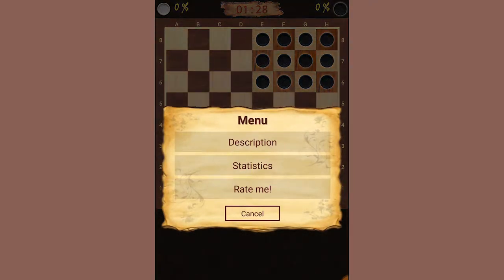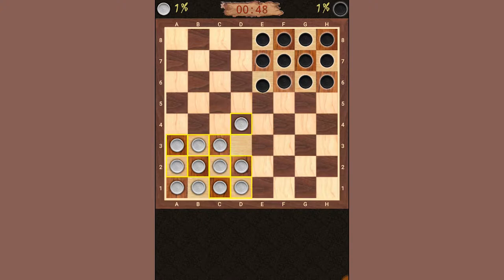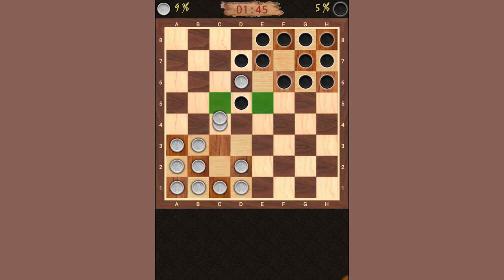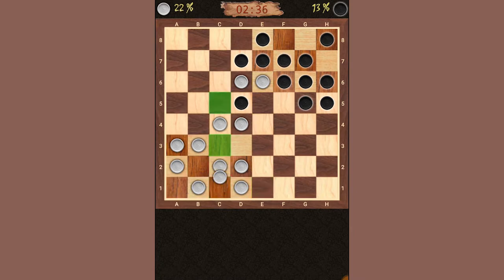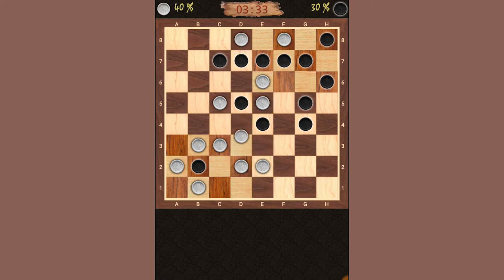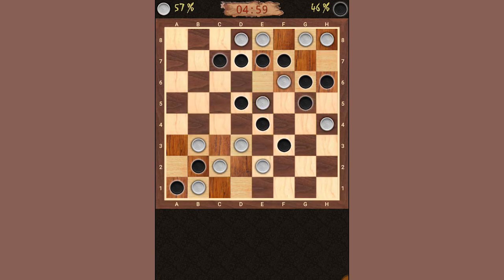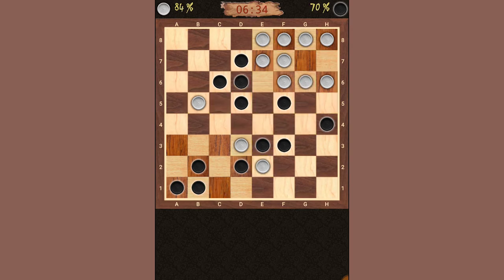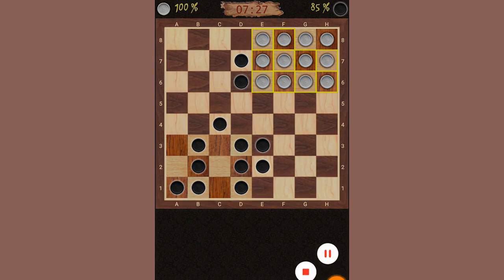How to Play Ugolki (Corners)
Another new board game to learn. This one can easily be played with a checkers board or an othello board. The game Ugolki is popular in Russia and the word means "corners" in English.